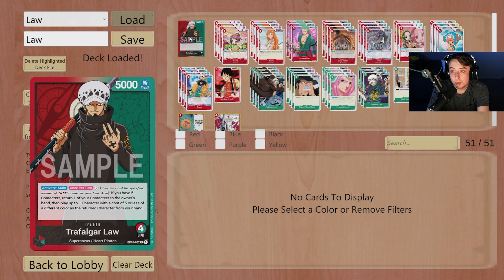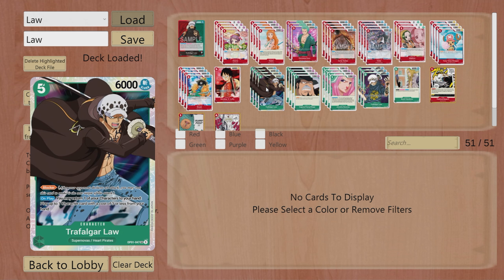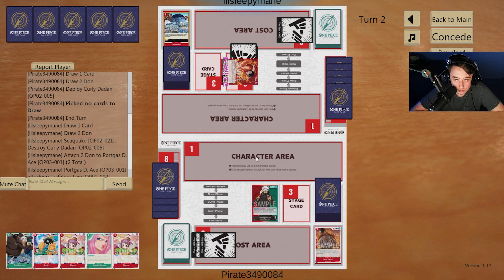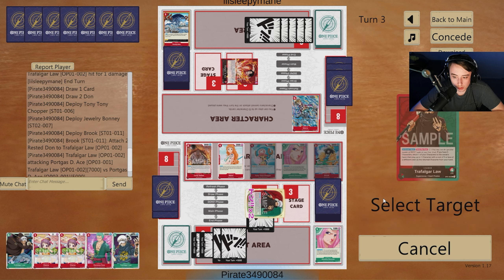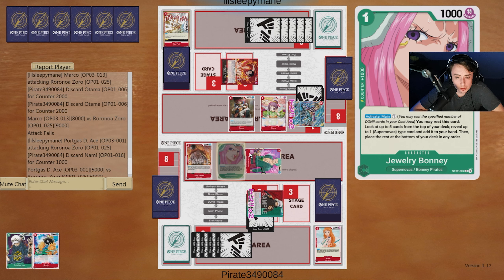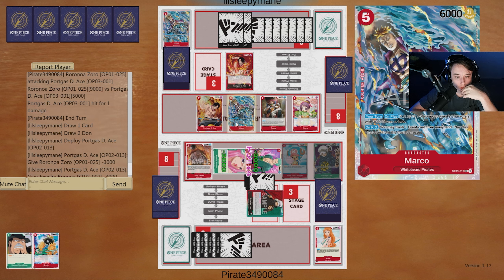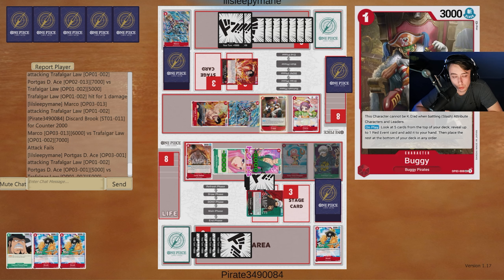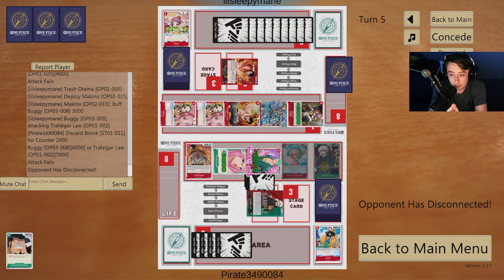(EP14) Meta Monday - OP03 Trafalger Law - One Piece TCG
Welcome back to Meta Monday on the TCG Empire channel! Whether you're a new player or a veteran, we're glad you stopped by. In this episode, we'll be analyzing the One Piece TCG meta and breaking down a deck to analyze its pros and cons as well as how it competes within the meta.

This week's deck of the week features the skilled Trafalgar Law deck from the OP01 Set With new cards from the OP03 set. Trafalgar Law, with his powerful "Shambles" abilities and strategic playstyle, brings a unique and formidable presence to the table. We'll explore the strategies and synergies that make the OP03 Trafalgar Law deck a force to be reckoned with in the One Piece TCG meta.

Join us as we delve into the world of Trafalgar Law and the OP03 set, and discover the thrilling strategies that can lead you to victory in your One Piece TCG battles.